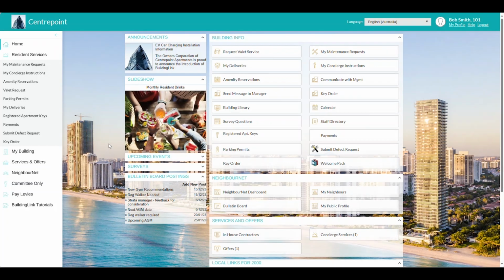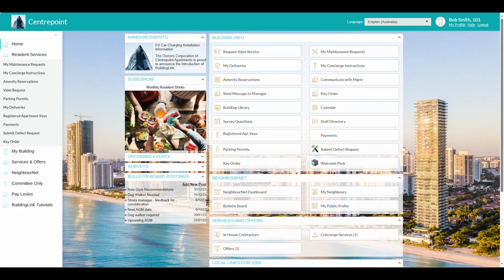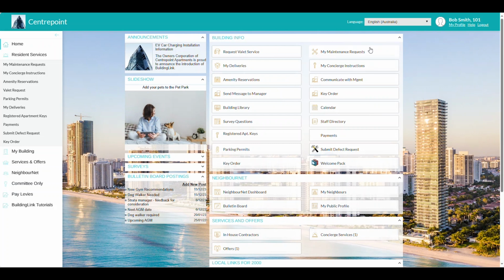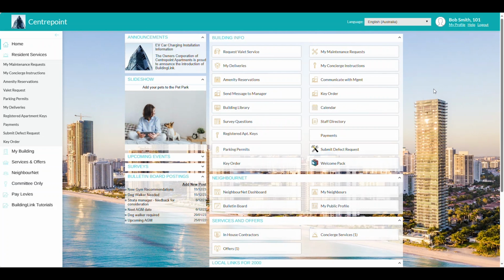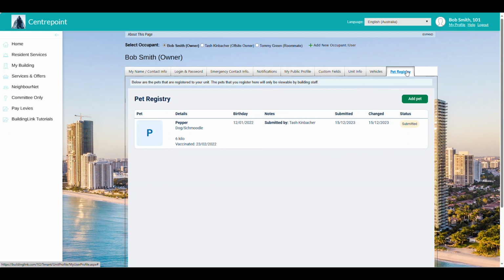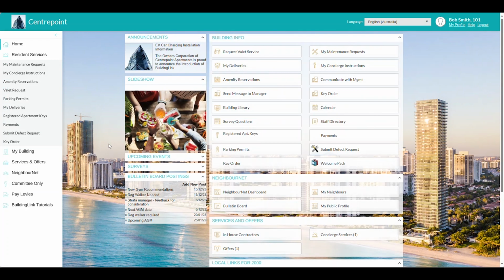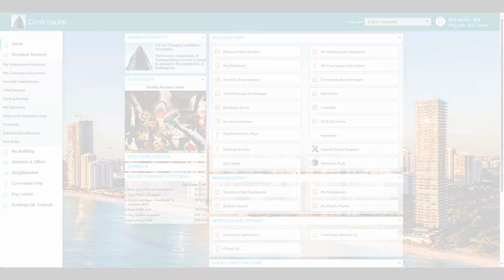【Tutorial】Resident Site - Basic Navigation for the BuildingLink Resident Site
BuildingLink Asia Pacific - The Community Management Software Provider